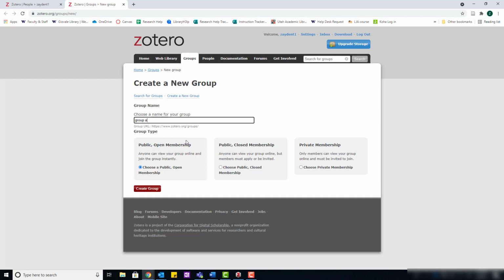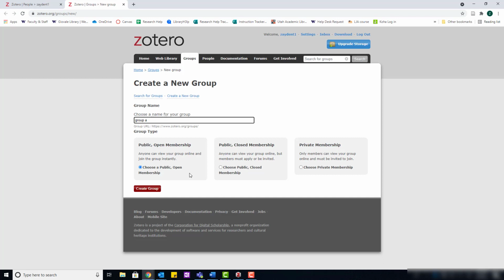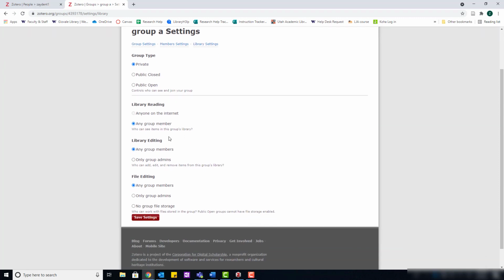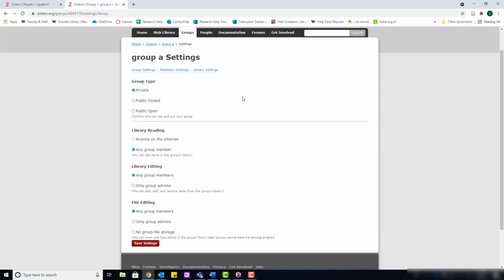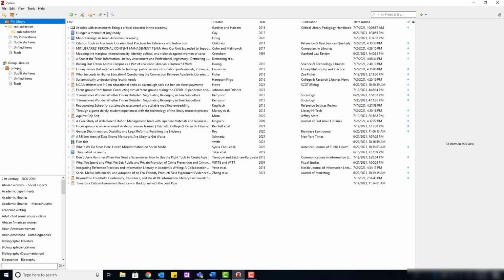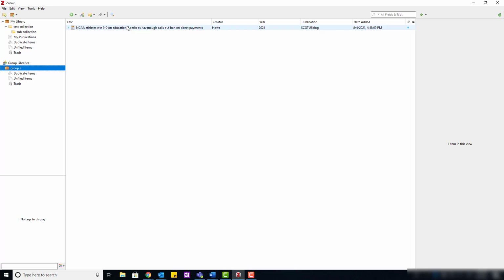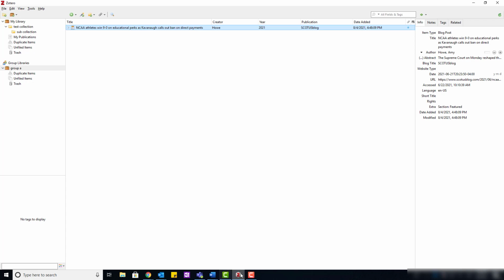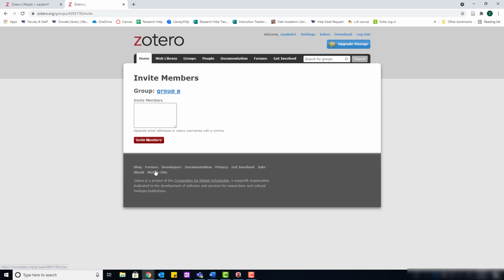Collaborating in zotero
WU